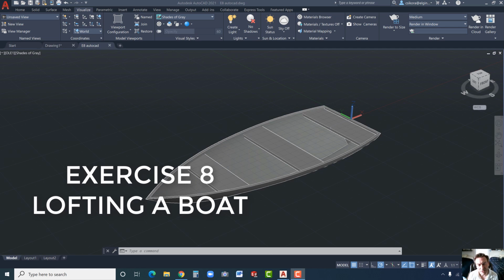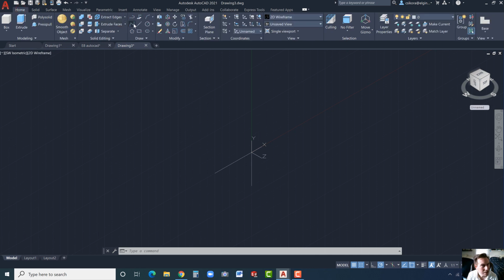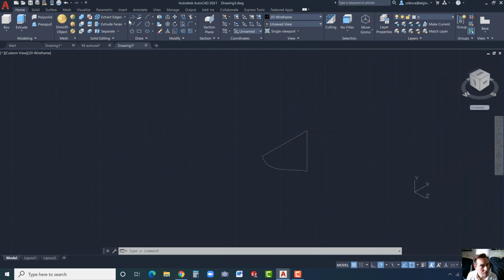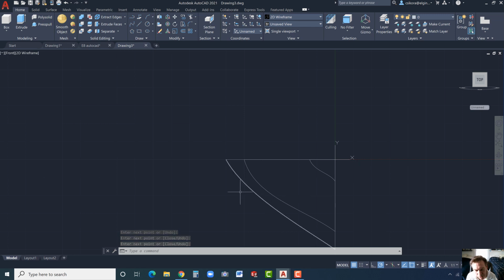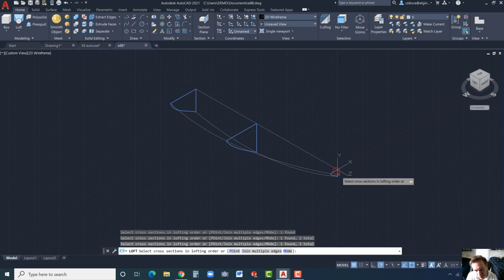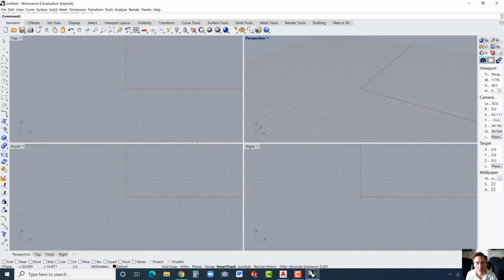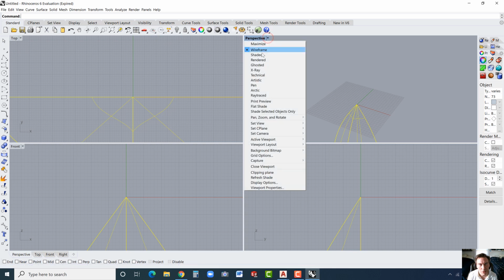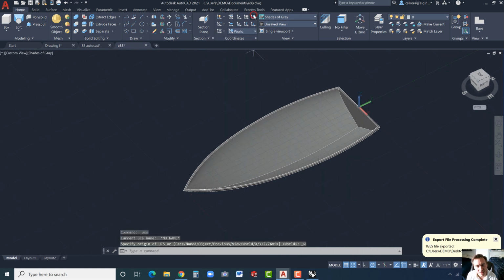E8 AutoCAD 2021 - 3D Lofted Boat Hull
Exercise 8 - An introduction to lofting a freeform boat hull.
My apologies because I failed to complete the ending of flattening the surfaces using Rhino3D and creating the benches. I hope to make a new video someday.